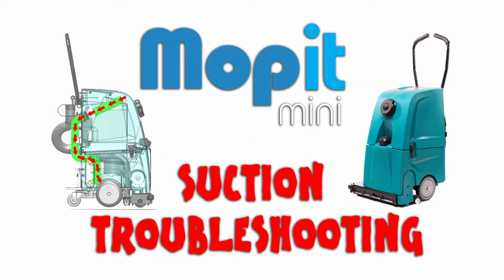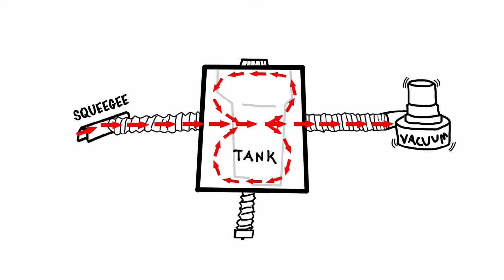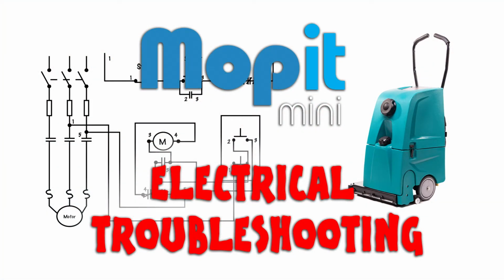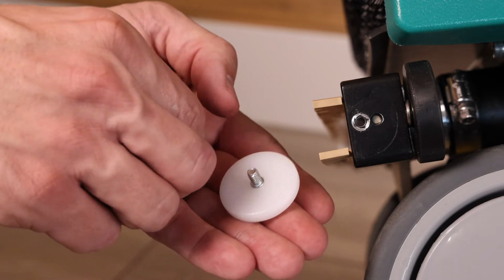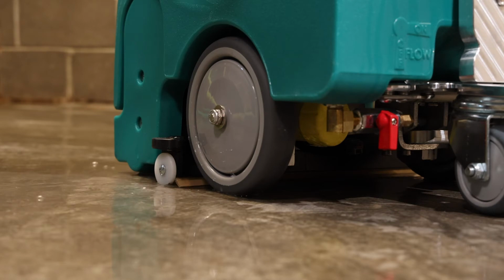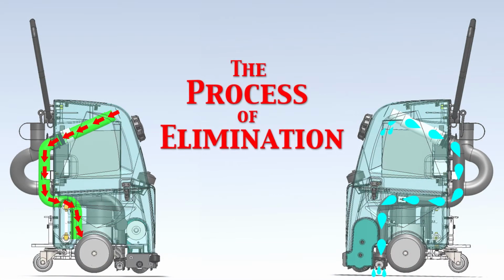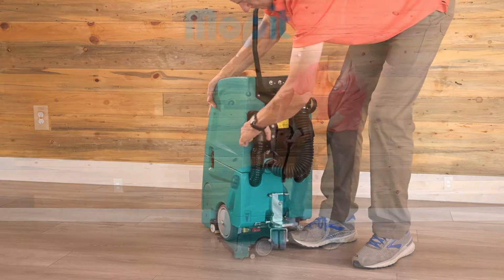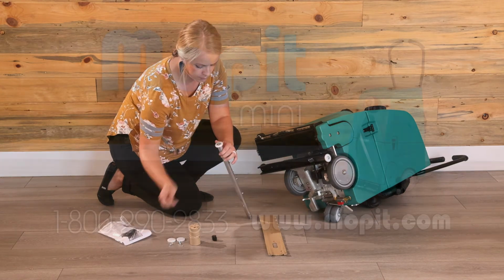Mopit mini How to Fix Vacuum/Suction Problems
This video will walk you through the vacuum system on the Mopit mini.  You will be able to troubleshoot the system as you watch this video.